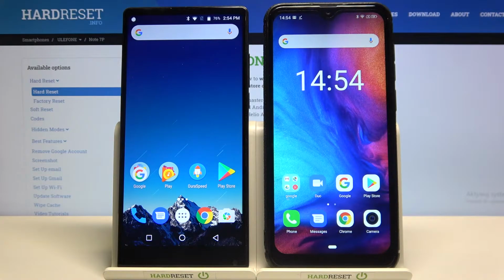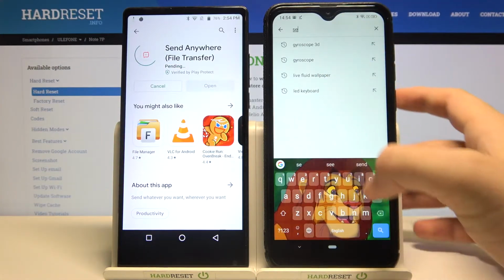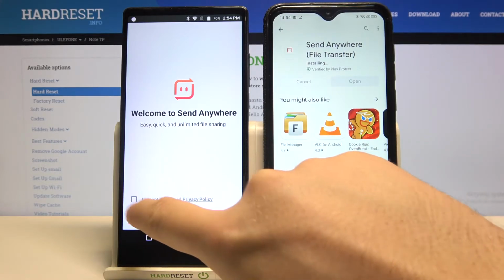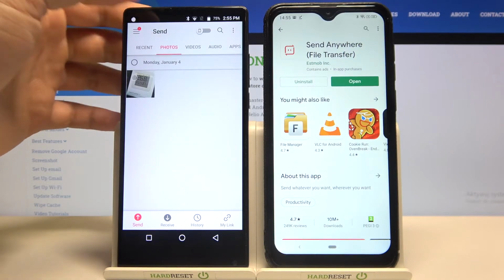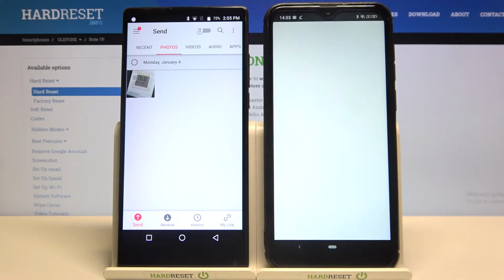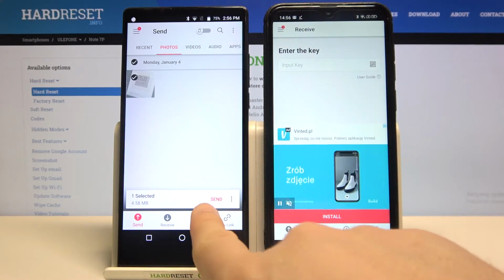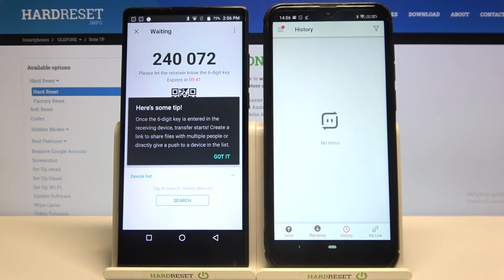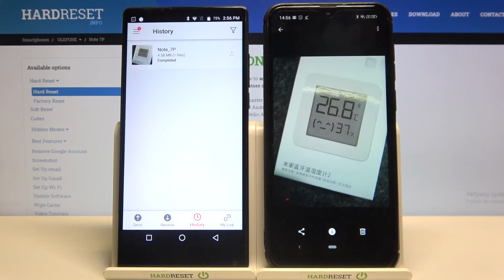Send Anywhere Transfer Data from Android Phone to Ulefone Note 7P – SendAnywhere App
Hi there! Have you ever been wondering how you can transfer data from Android Device to your Ulefone Note 7P? In today's video we're going to show you how you can easily transfer any kinds of files, media or data from any Android device to your Ulefone Note 7P just in a couple of simple steps. This operation might be useful in case if you've been thinking about buying yourself a new Ulefone Note 7P, and wish to know how you can transfer your older files from your previous Android smartphone. So if you wish to learn how you can transfer files from Android to Ulefone Note 7P, all you need to do is just watch this short video to the end, follow the instructions provided by our specialist and try to perform this operation yourself on your Ulefone Note 7P.

How to use the send anywhere app on Ulefone Note 7P? How to transfer files instant-on Ulefone Note 7P? How to move Android data to Ulefone Note 7P? How to share data between Android and Ulefone Note 7P? How to How to send data from Android to Ulefone Note 7P? How to share Android files to multi-people? How to transfer data to the Ulefone Note 7P without network access? How to transfer data to a specific device?